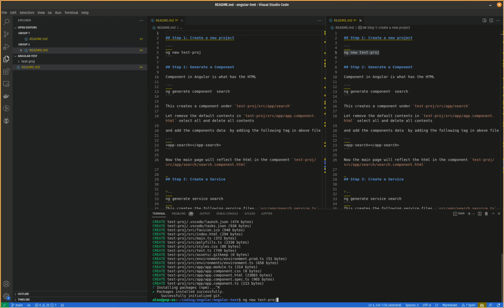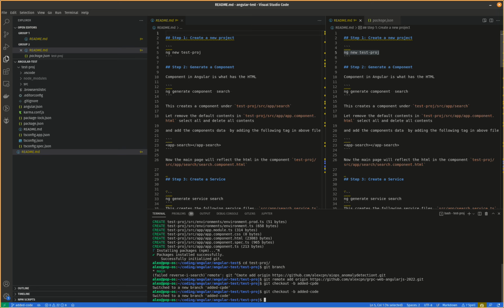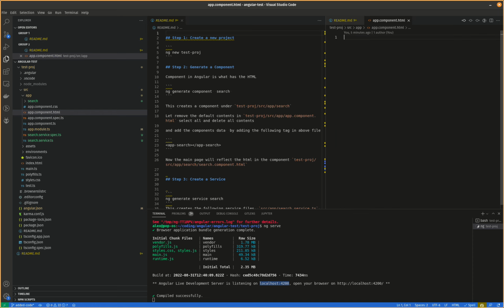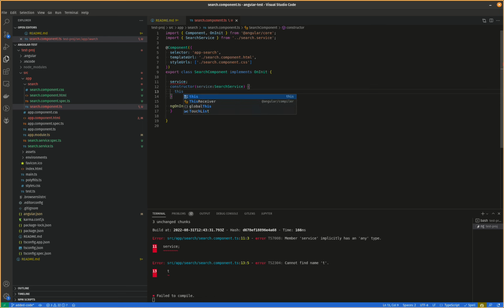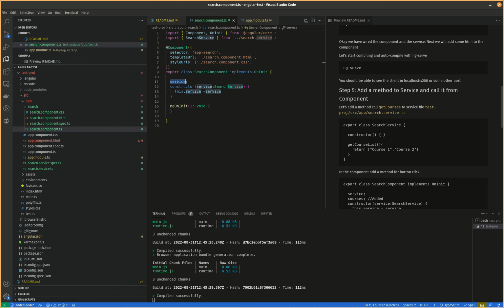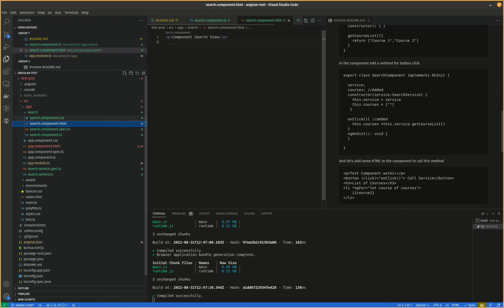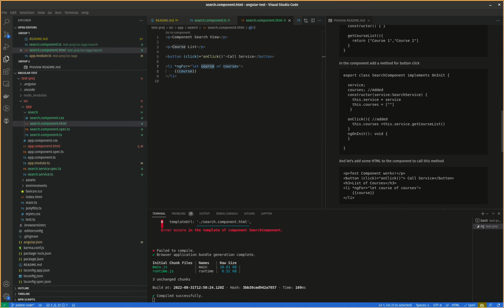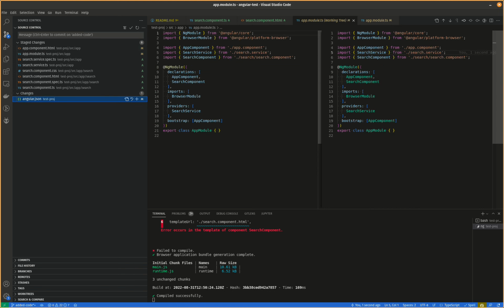AngularGRPCWeb4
AngularJS based GRPC Web based client